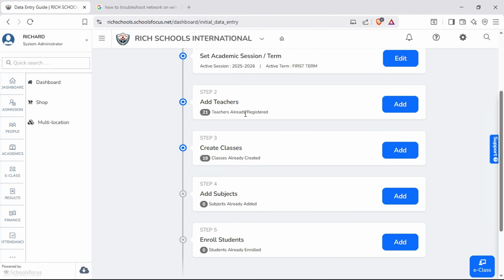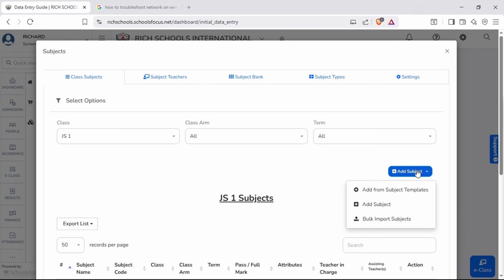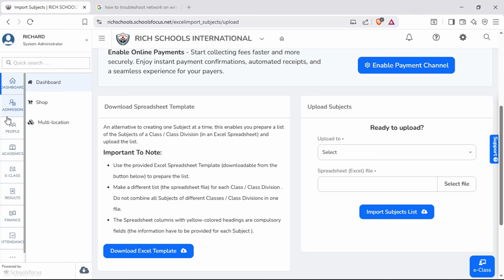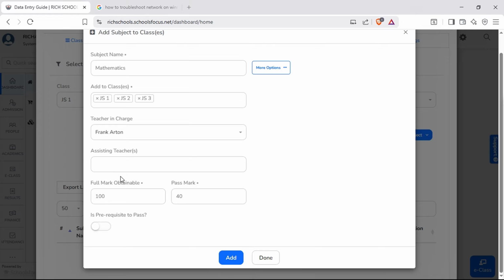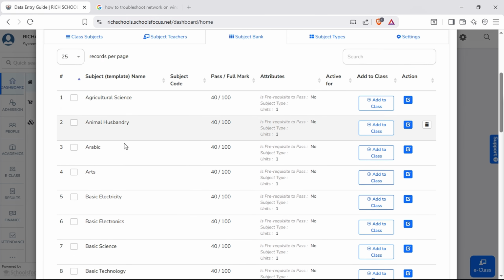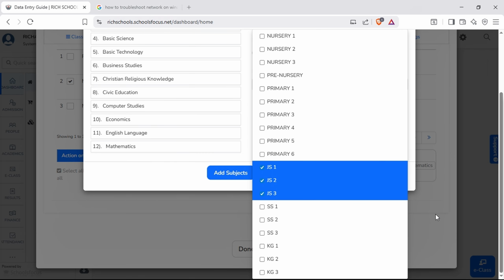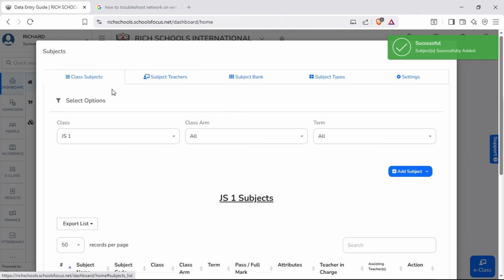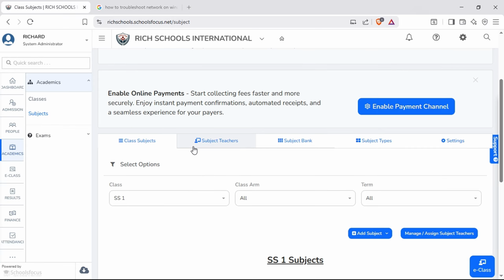SchoolsFocus Tutorial: Create Subjects & Assign to Classes (Easy Guide)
Welcome to SchoolsFocus — your all-in-one school management solution!

In this video, you’ll learn how to create subjects and assign them to classes on SchoolsFocus. You can either use existing subjects or create new ones, giving you full flexibility to structure your school curriculum.

🚀 What you’ll learn:
How to create new subjects
How to use already existing subjects
Assigning subjects to specific classes
Organizing subjects efficiently across your school
💡 Why this matters:

Ensures proper academic structure
Helps in timetable and grading setup
Improves organization across classes
Makes teacher assignment easier

📌 Who this video is for:
School administrators
School owners
Academic coordinators
ICT personnel in schools